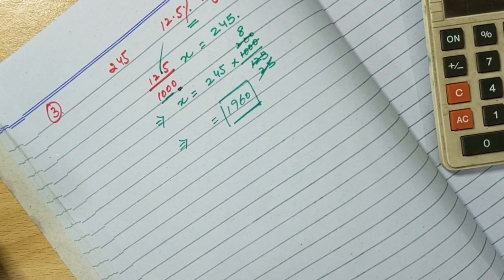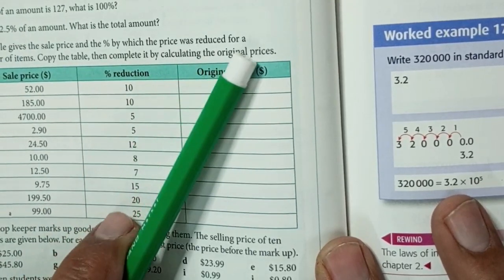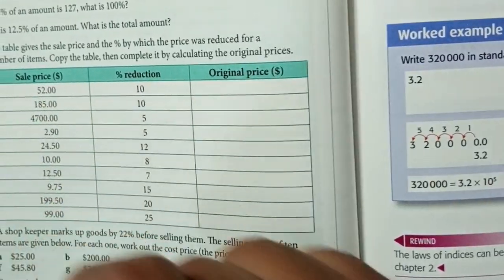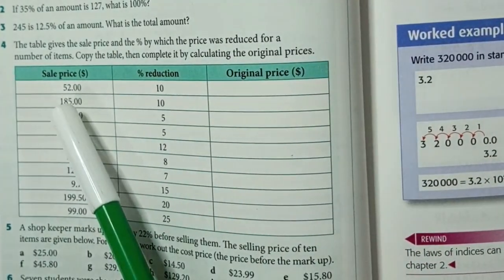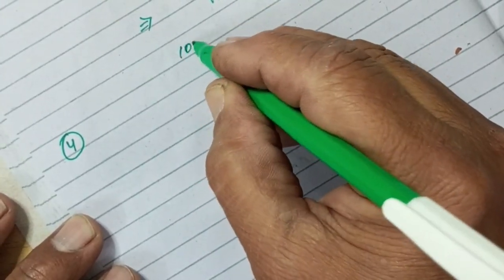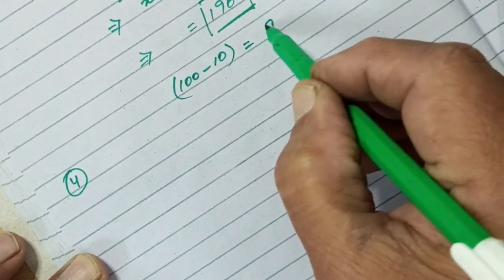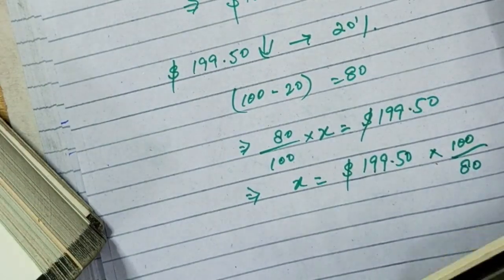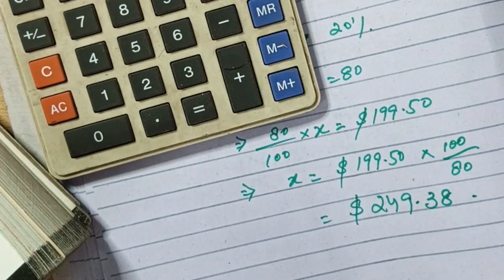Fractions & Standard Form|Cambridge IGCSE Maths|Lecture80|Chapter 5|Exercise 5.1i Q 1-4.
Cambridgemaths Fractions & StandardForm#Unit1Chapter5#Exercise5.11 Question no. 1-4u